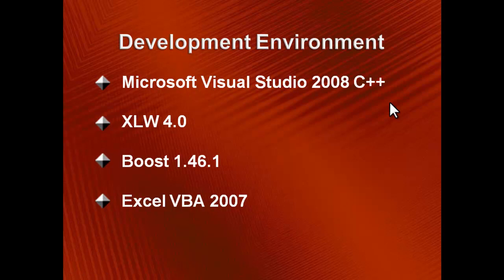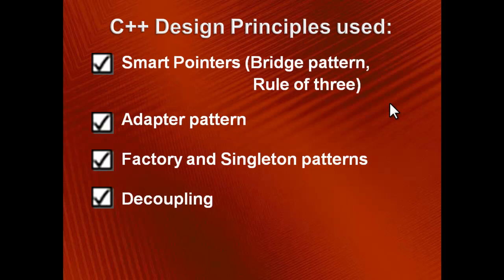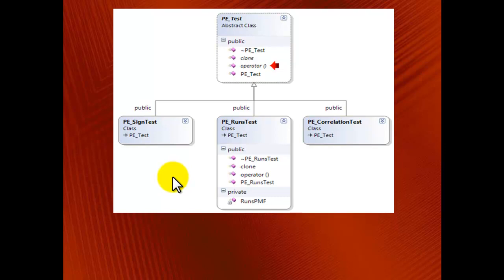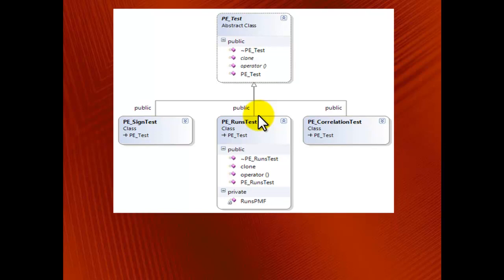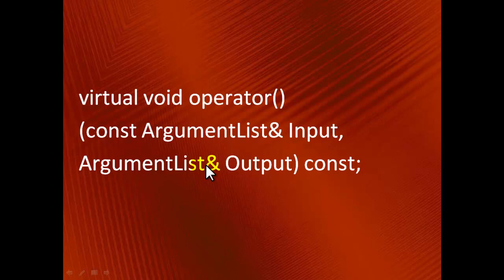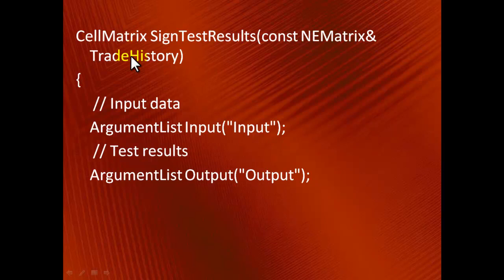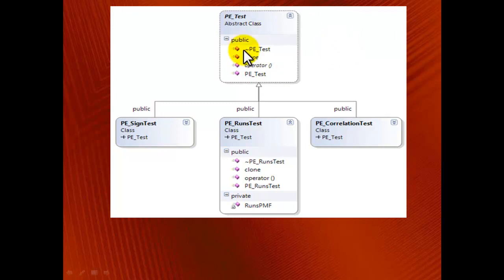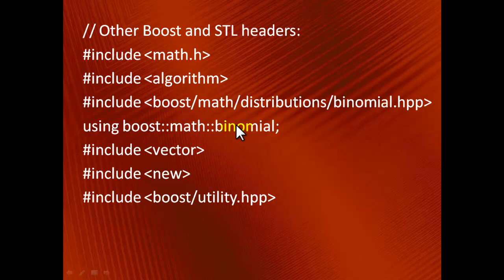Performance evaluation of trading strategies: a C++ - Boost - XLW - Excel VBA project, Part 2 of 3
This video has captions. Click CC button to see them.

To get in touch with me, email Nik Tuzov on ntuzov-at-gmail-dot-com
If you are interested in quantitative modeling / development, please feel free to use that email to send me an invitation via LinkedIn: